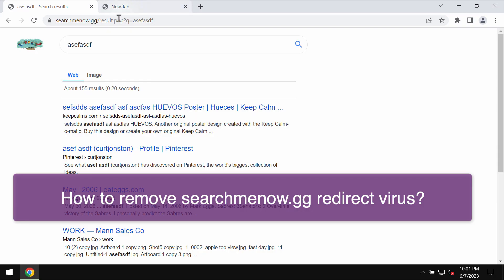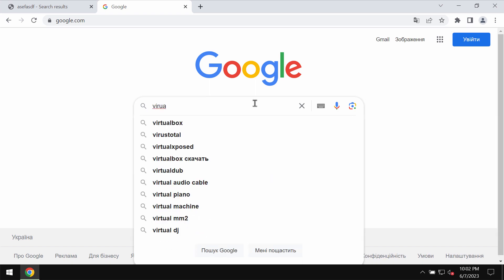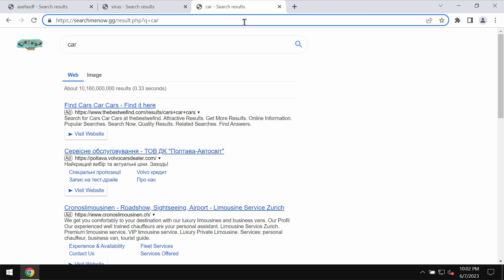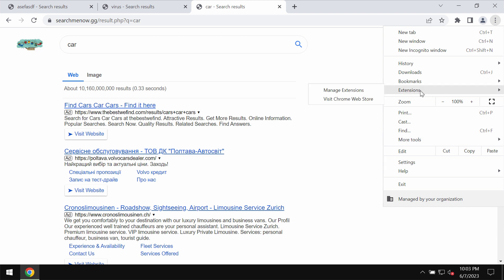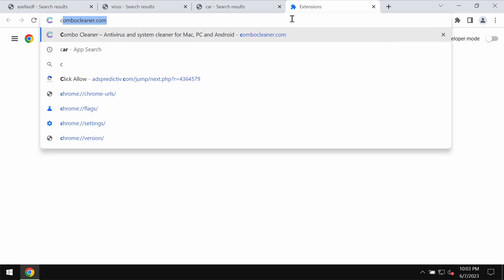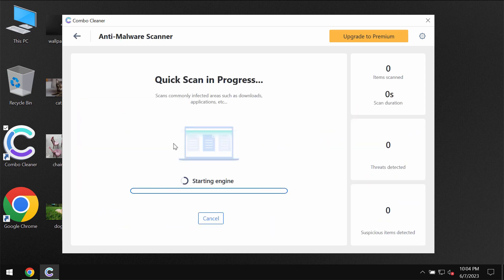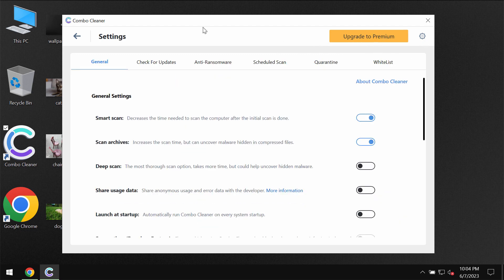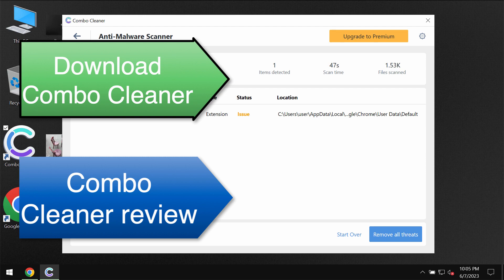Searchmenow.gg redirect virus removal solution.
Searchmenow.gg is a redirect virus. It attacks Google Chrome browser. This redirection problem is caused by a specific computer virus (browser hijacker). This hijacker works through a special unwanted browser extension known as Apps. This extension causes another problem known as "Your browser is managed by your organisation". We recommend you to fix this issue with Combo Cleaner Antivirus via the official or, optionally, follow the manual recommendations set forth in the video.

More information about this threat can be found in this detailed guide